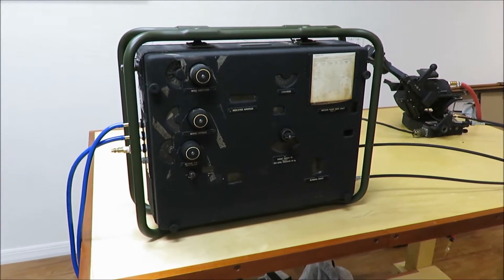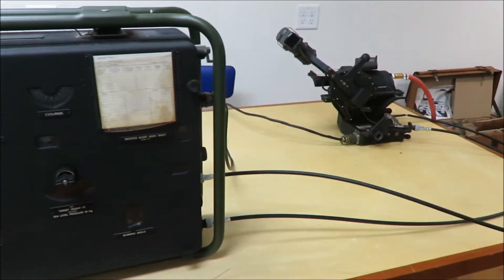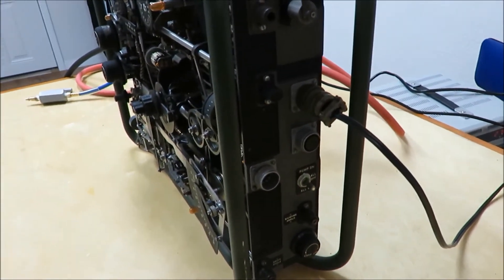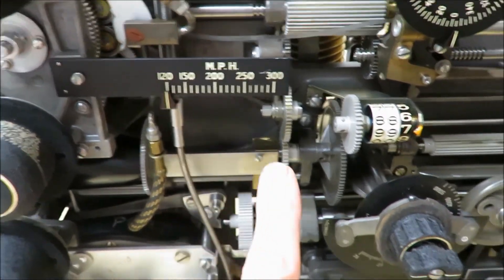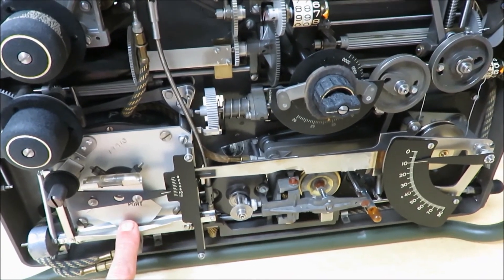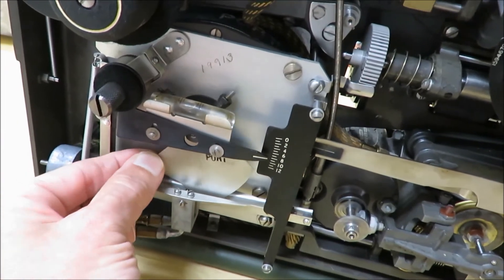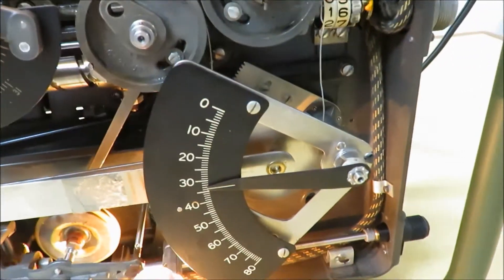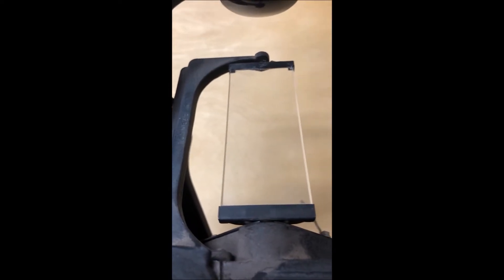T 1 Bombsight Tutorial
The Sperry T-1 Bombsight is demonstrated.